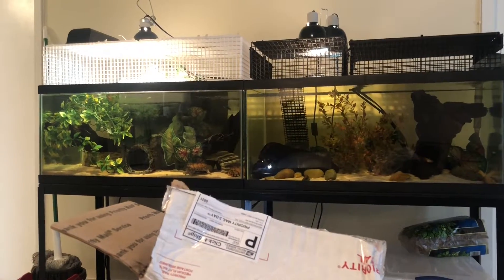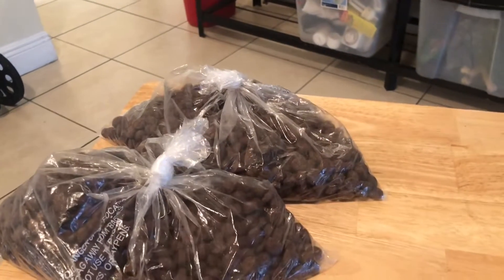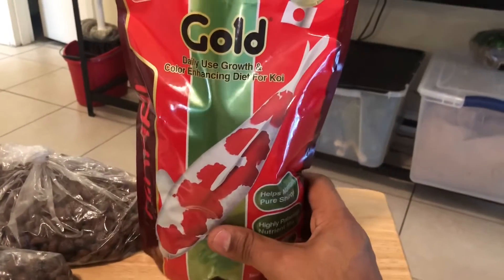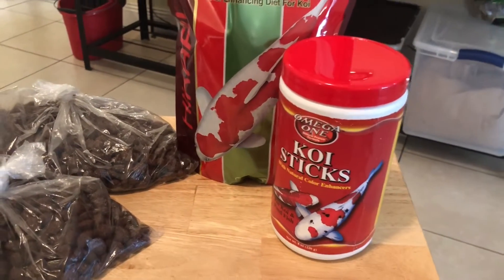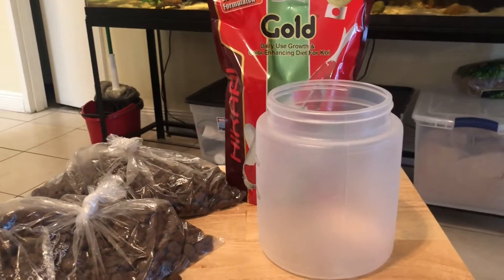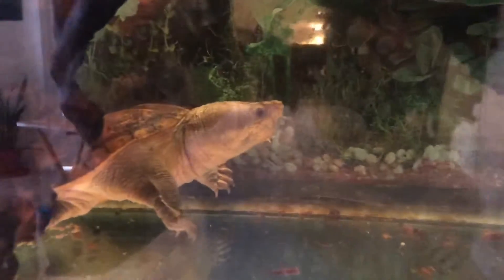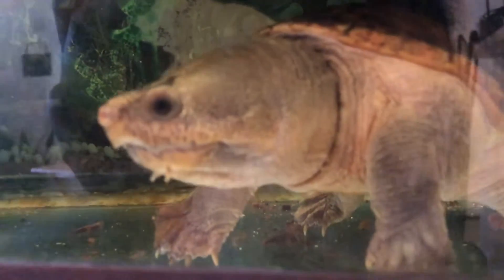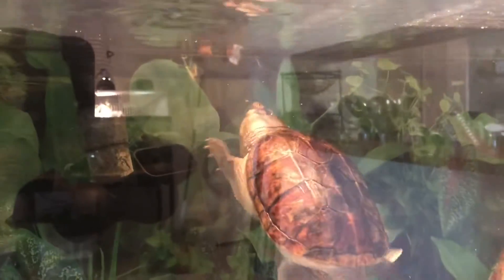What To Feed Carnivorous Turtles - Meal Plan For My Narrow Bridge Musk & Chiapas Giant Musk Turtles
Taking a look at what pellets I’m feeding to my heavy hitters